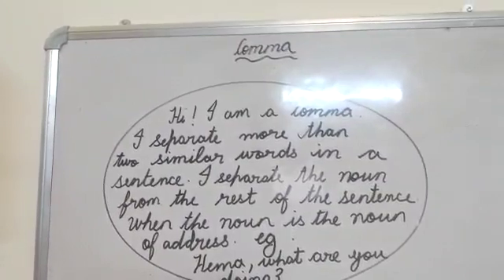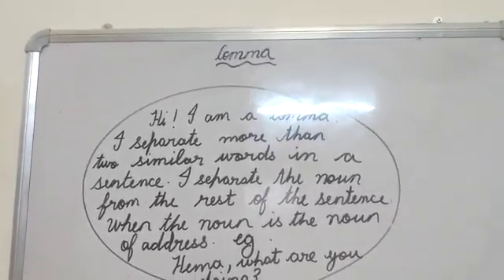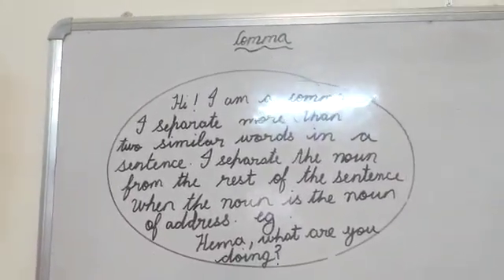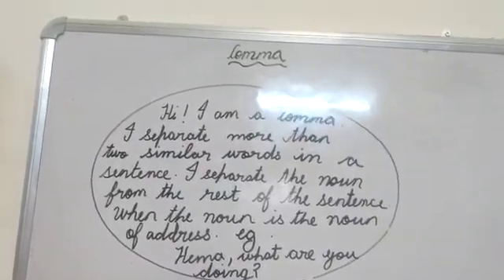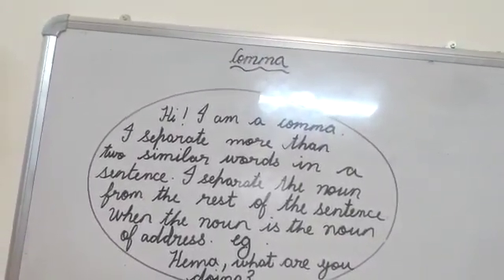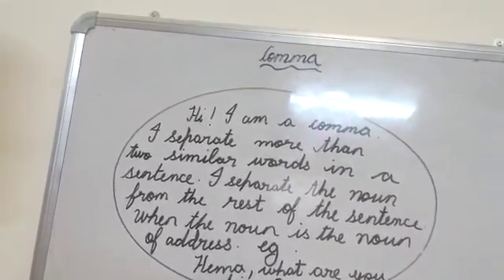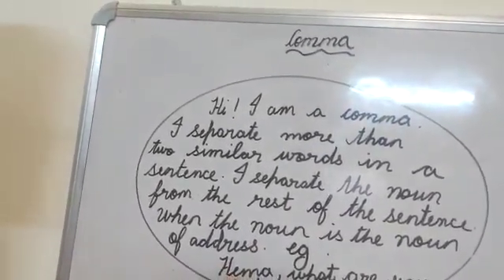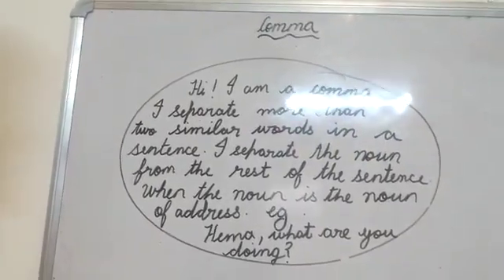9 July,2020 Class-3 English- Revision of Full Stop and comma Video 7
Class-3
Subject-English
Teacher-Ms Nidhi Garover